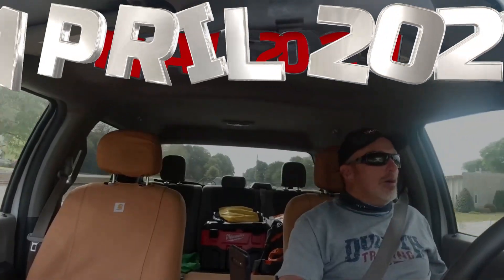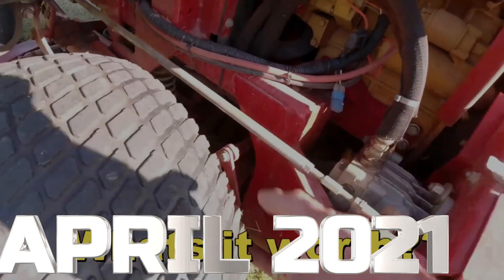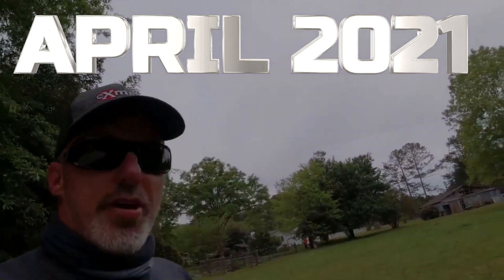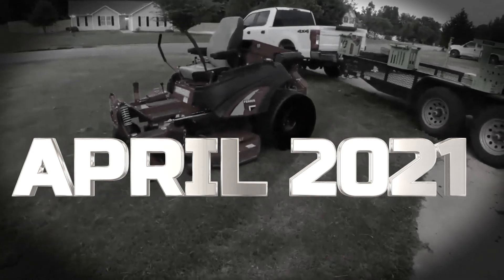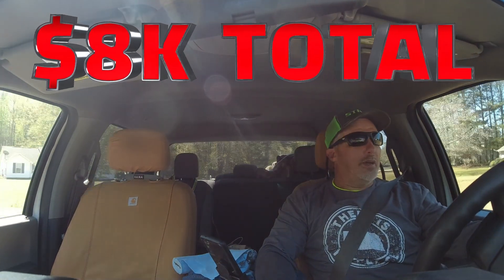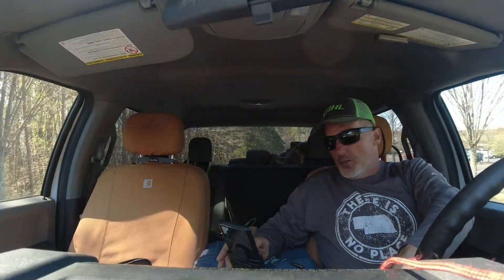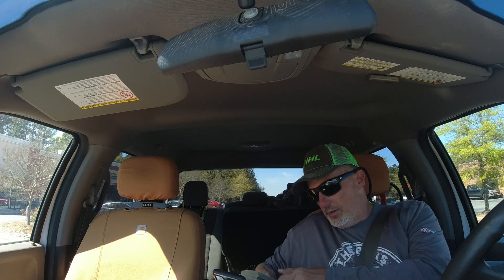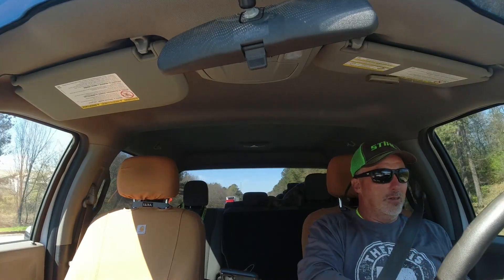FERRIS -END OF A ERA! MOVING ON! SELLING EQUIPMENT!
Ferris mower $